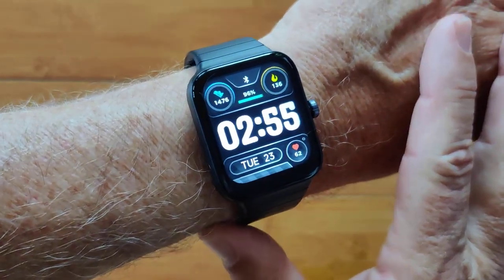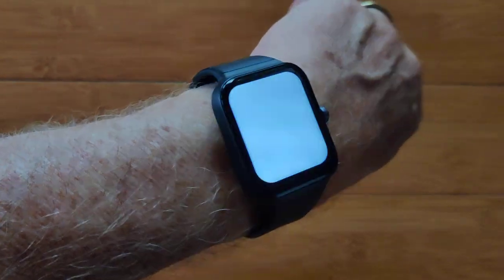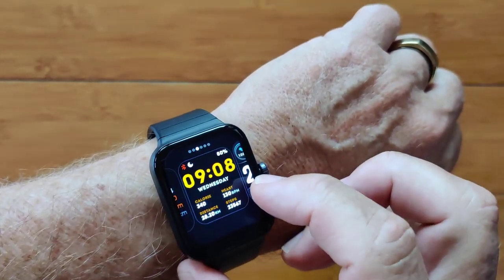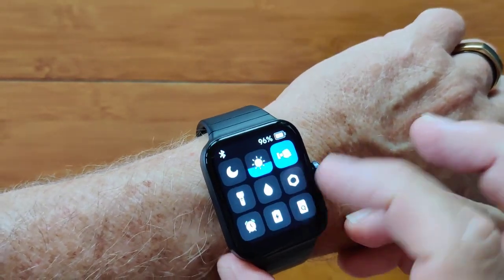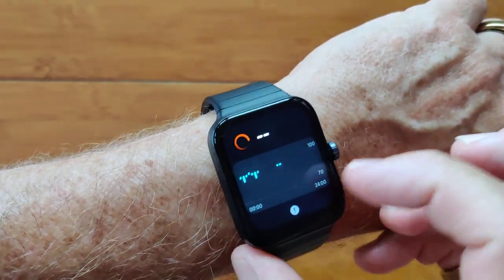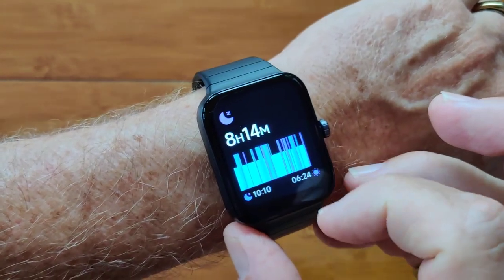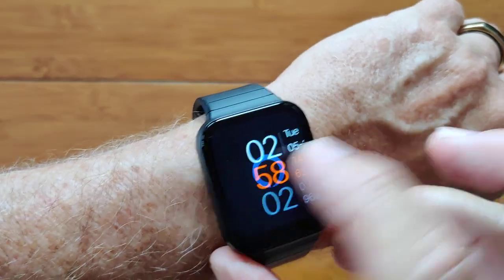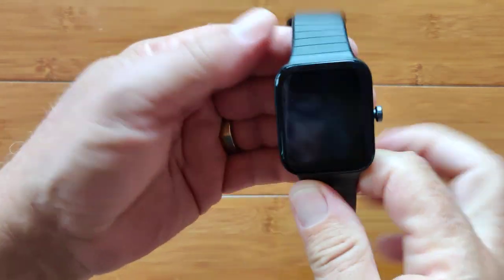Vibeat IDW15 Apple Watch Shaped BT Calling IP68 Alexa Based Training Data Smartwatch: Quick Overview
To receive the same 25% discount on ANY Vibeat product in their store, simply use this easy and make sure coupon code “TICKS” appears when checking out. (Share this with your friends!).

The IDW15 smartwatch shown in this video has been provided by Vibeat for review. Many thanks to our viewers for making this YouTube site popular and to Vibeat for their support. If you are interested in purchasing this IDW15 smartwatch or any other Vibeat product, please use the links listed above. It will help us receive more watches to review for you in the future. Thanks!

DESCRIPTION:
Vibeat is a Shenzen Viatom Technology company specializing in reliable home wearable oximeters and other related products. They are entering the smartwatch field with the IDW15 and ID208BT smartwatches. Today’s review is for the IDW15. The true value in this particular smartwatch is it’s tight integration with the advanced VeryFit app and all the data analysis the app can provide after the watch has been worn a month or so.

Another nice feature is the simultaneous reading of heart rate, blood oxygen, and stress in a one minute monitoring test right on your wrist. If you’re serious about your health monitoring, trend tracking, and behavior modification to improve overall health, this feature watch is well worth considering.